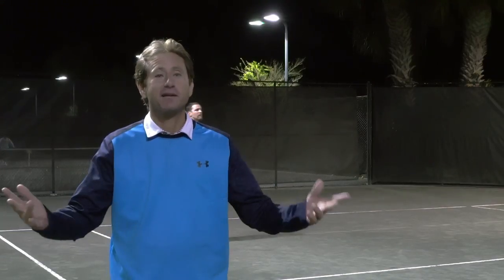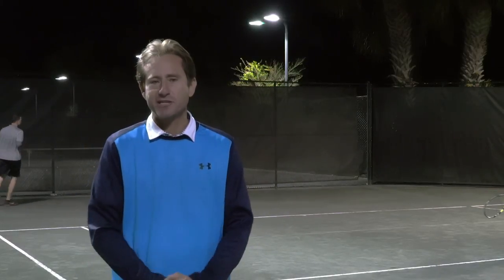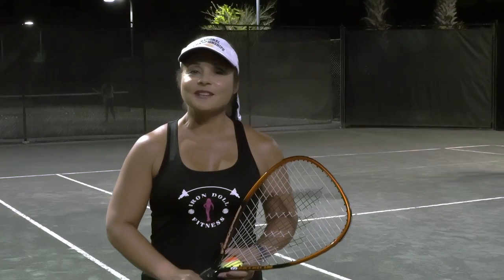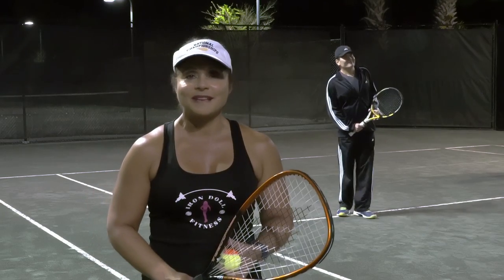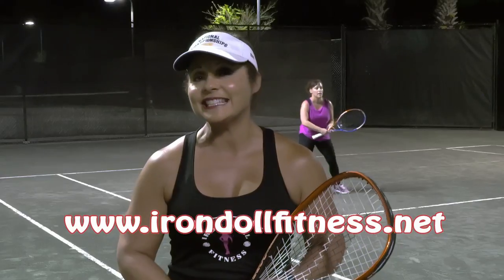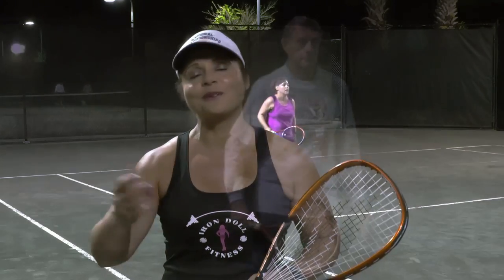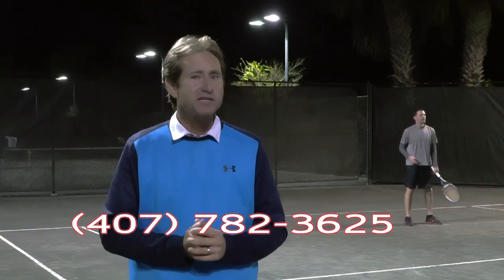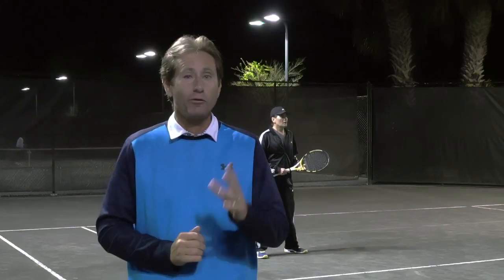Masters Tennis Intro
Hosted by Steve Huber at the Lake Mary Tennis Center